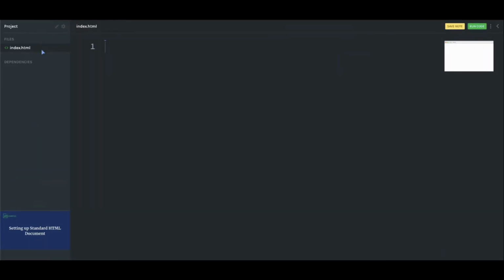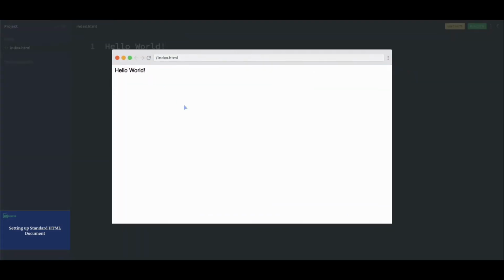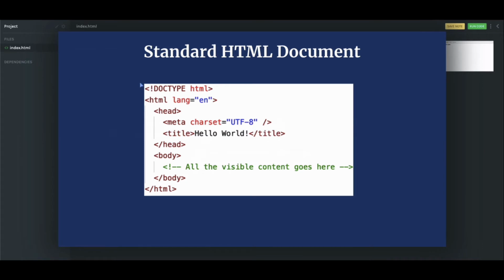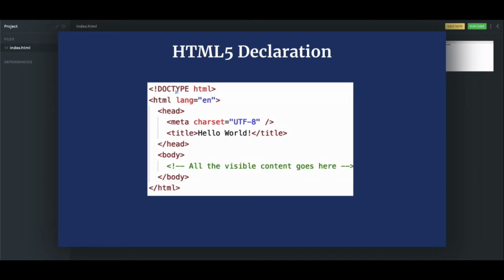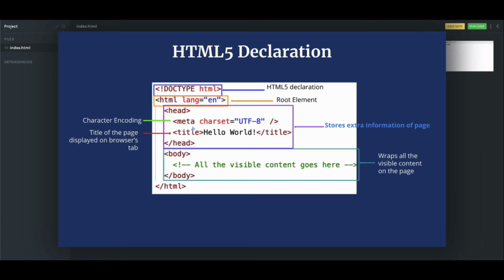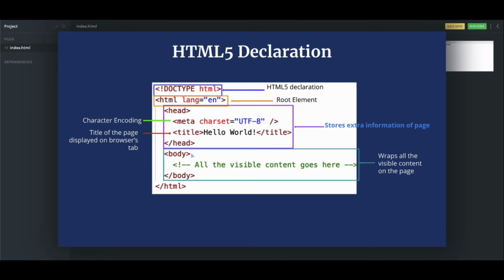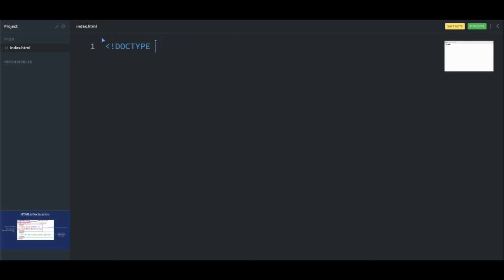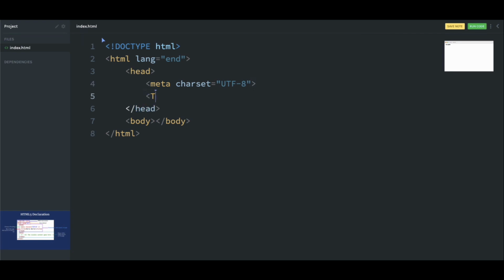How to Set Up a Standard HTML Document (Doctype, Head, Body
Every web page starts from the same skeleton, and this lesson shows you how to build it. You will create an index.html file, add the html5 doctype, and set up the html, head, and body tags in the right order. Along the way you see what the meta charset utf-8 and title tags do inside the head, why the browser tab shows your title, and why all visible content like a hello world heading goes inside the body.

By the end you can type out a valid HTML document from scratch and know what each tag is for.

Timeline
0:00 Creating an index.html file
0:51 Displaying Hello World with no structure
1:39 The doctype and HTML versions
2:26 The html tag and lang attribute
3:13 Head, meta charset, and title tags
4:07 The body tag for visible content
4:53 Writing the full document with an h1